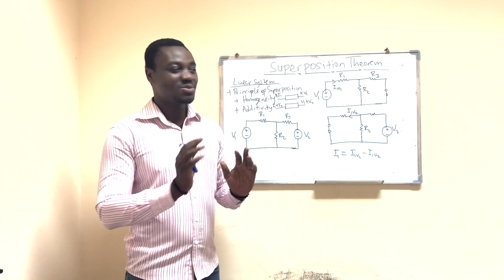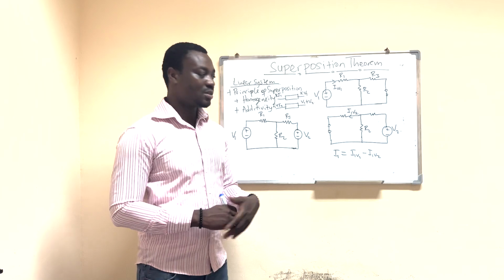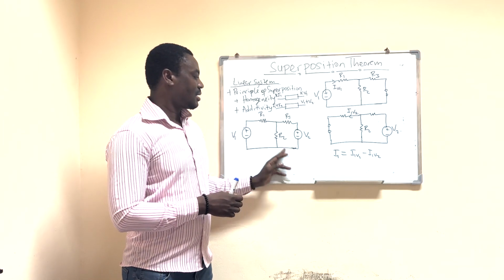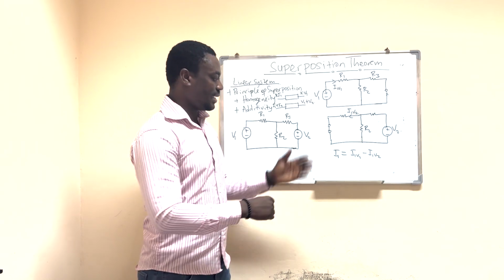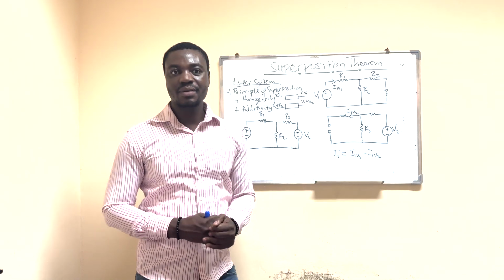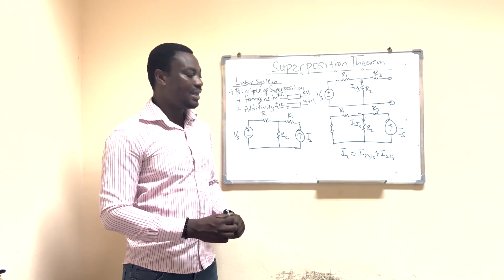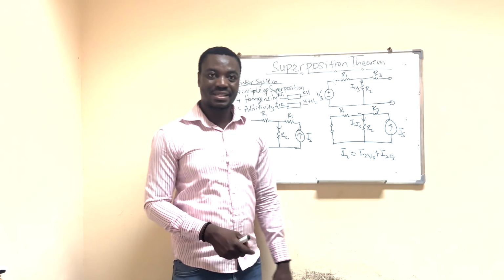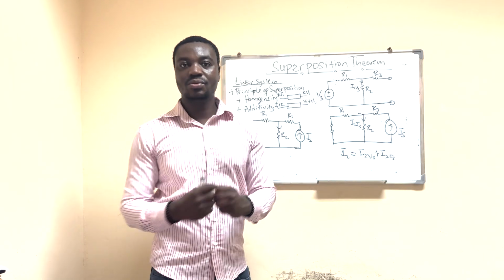Superposition Theorem Explained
Understanding Superposition theorem, homogeneity and additivity, algebraic sum, voltage and current.